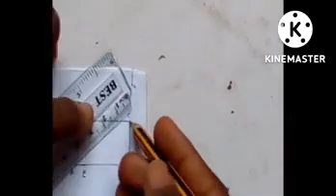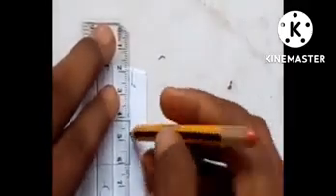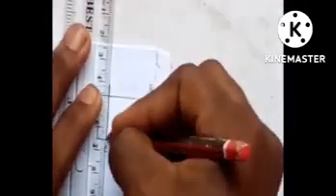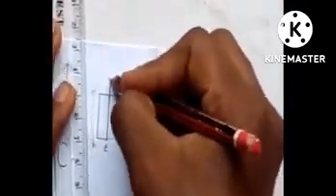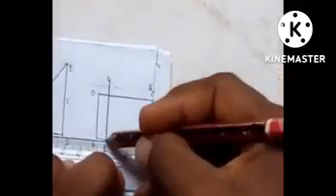TECHNICAL DRAWING:ep74;Drawing rectangles equal in area.